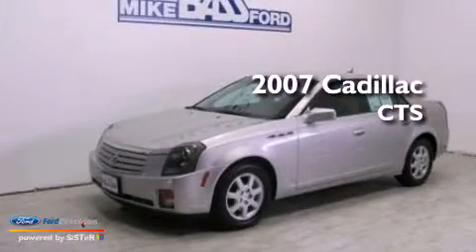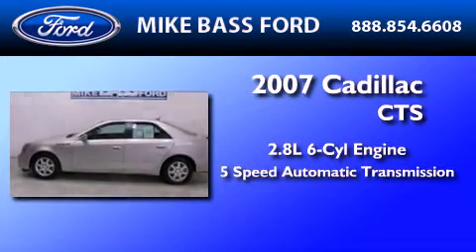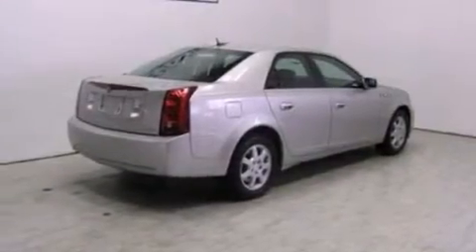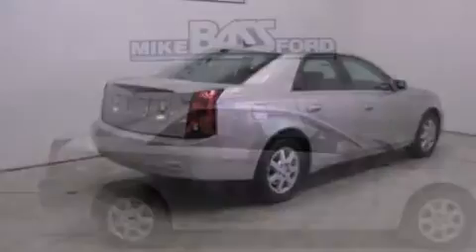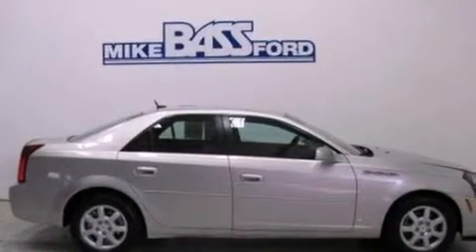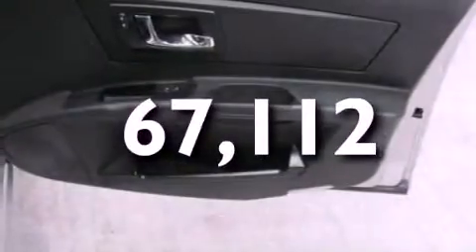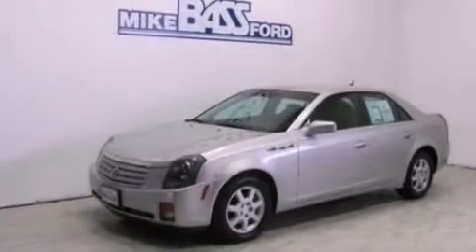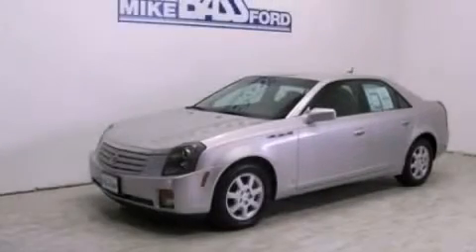Pre-Owned 2007 CADILLAC CTS Sheffield Village OH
Year : 2007
 Make : CADILLAC
 Model : CTS
 Engine : 2.8L V6 24V MPFI DOHC
 Trans . : 5-SPEED AUTOMATIC WITH OVERDRIVE
 Exterior : LIGHT PLATINUM
 Miles : 67,112
 Interior : EBONY
 Stock : 000E9024